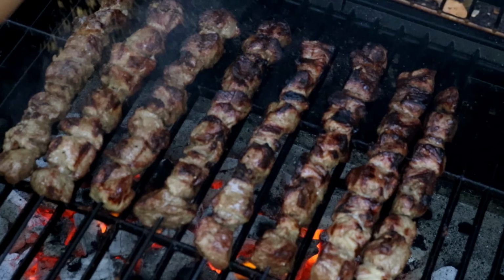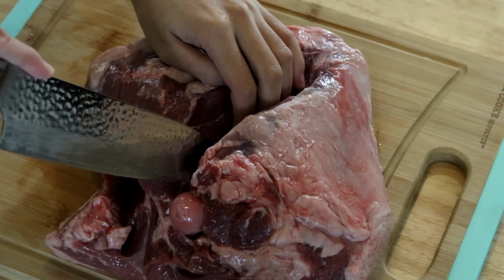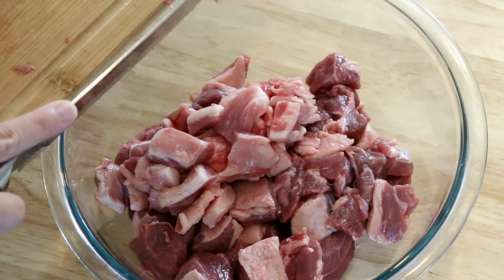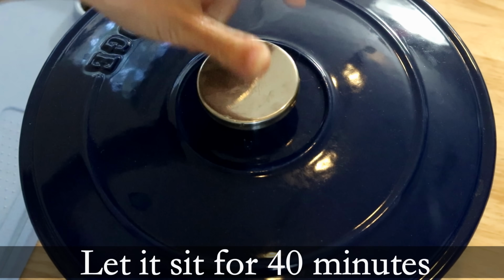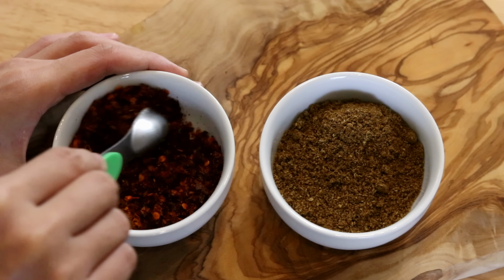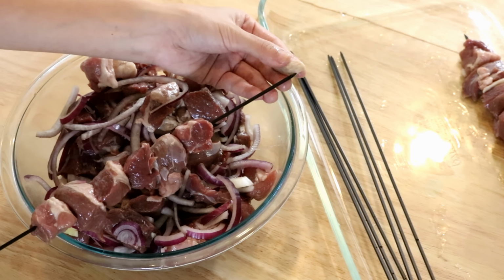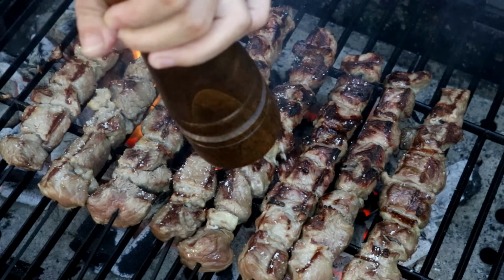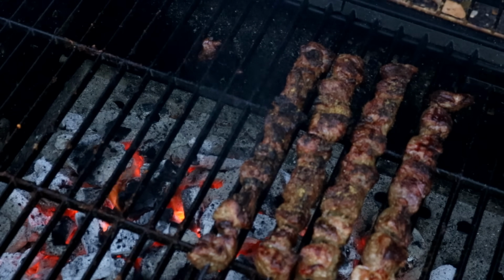Barbecue Lamb Skewers Recipe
Today we are making Xin Jiang Style Lamb BBQ skewers. Just saying the name makes my mouth water. It is the number one popular street food when you visit Xin Jiang. So, let’s get started.

INGREDIENTS

2 lbs of lamb leg meat (at least 15% fat)
2 cups of onion slices
4-5 cloves of crushed garlic
2.5 tbsp mild chili flake (optional)
1 tsp of spicy chili flake (optional)
2 to 3 tsp of salt or taste